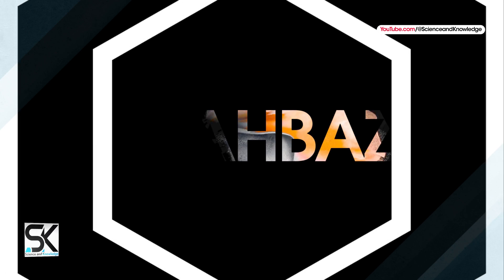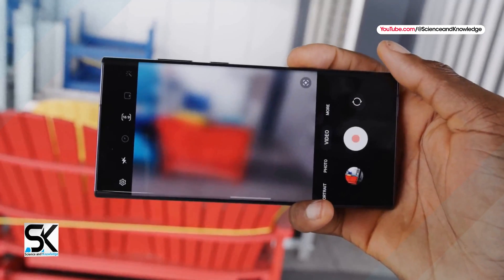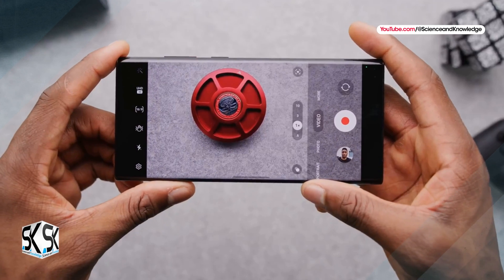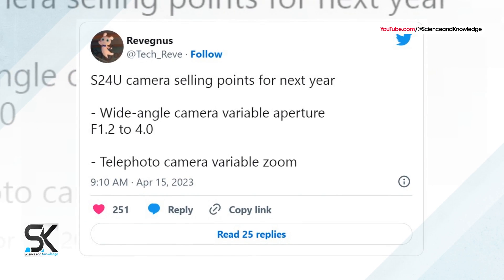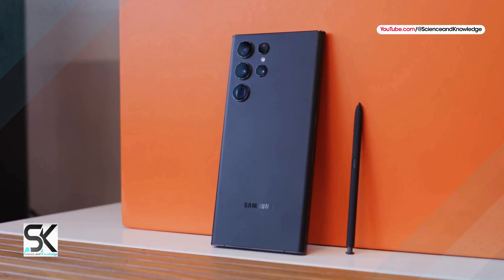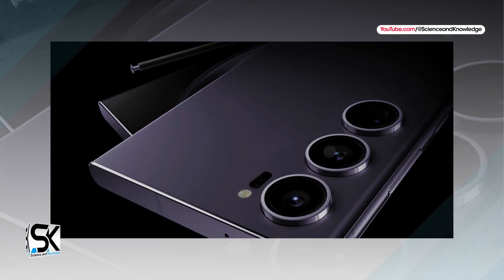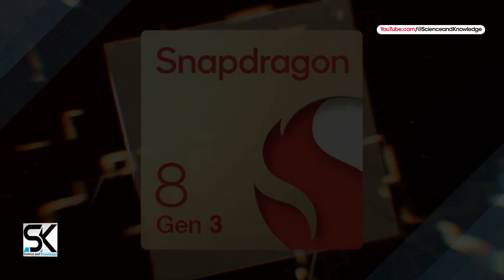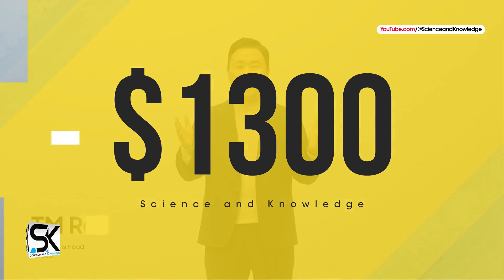Samsung Galaxy S24 Ultra - MOST ADVANCED CAMERA in HISTORY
New Record. According to the latest leaks, the new Samsung Galaxy S24 Ultra 5G 2024 comes with the most advanced ISOCELL HP 4 camera system in history. ◄ Yes, according to the news, the new Samsung Galaxy S24 Ultra Will Have the Most Advanced HP Camera and other best exciting features.

Even though so far we have to admit that the Samsung Galaxy S23 Ultra alone has an extraordinarily powerful 200 MP camera sensor, ISOCELL HP2, reportedly Samsung is still not satisfied, therefore they are preparing a follow-up project for future camera technology on the Samsung Galaxy S24 Ultra.

According to this source, the Galaxy S24 Ultra will have a wide-angle camera and a main camera with a variable aperture of f/`1.2 to f/4.0. It is expected that the new Galaxy S24 line will officially launch early next year, and the prices of the smartphones will be announced a little bit later. Thanks!

SAK - SAK99